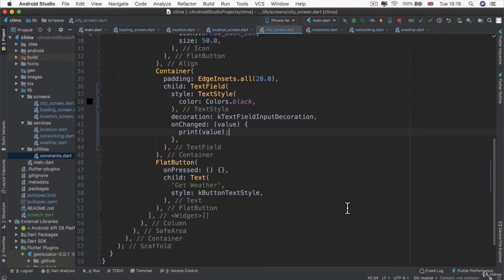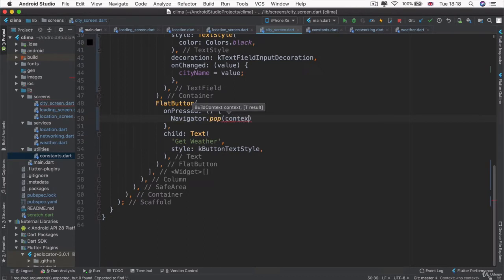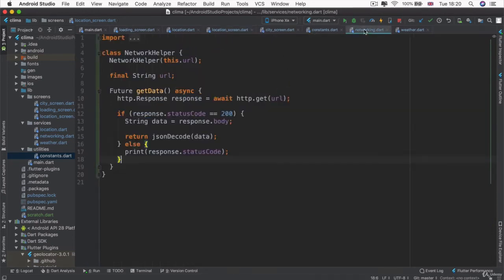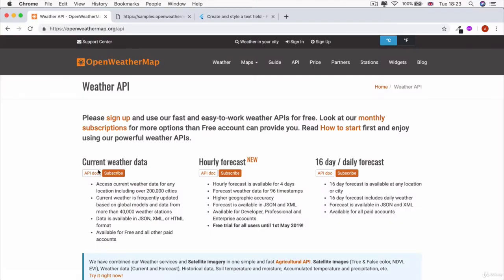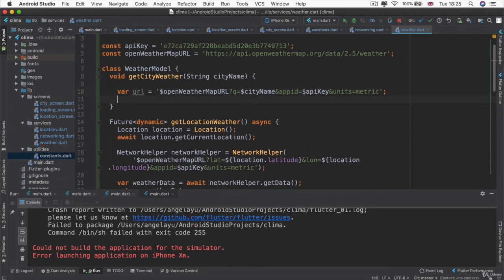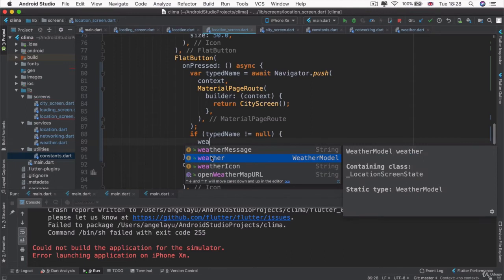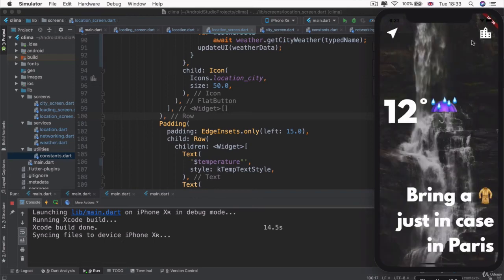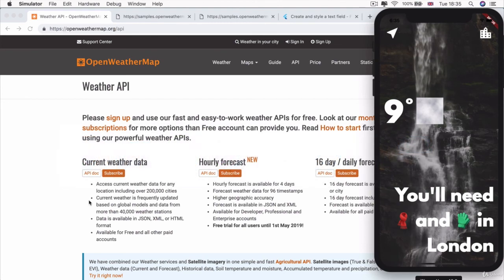Chapter - 13 || Passing Data Backwards Through the Navigation Stack || #100